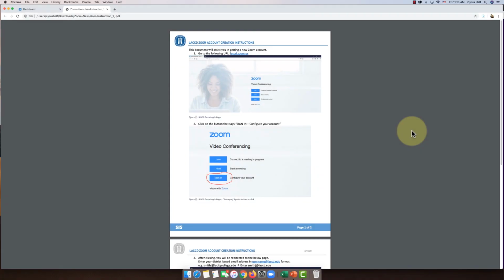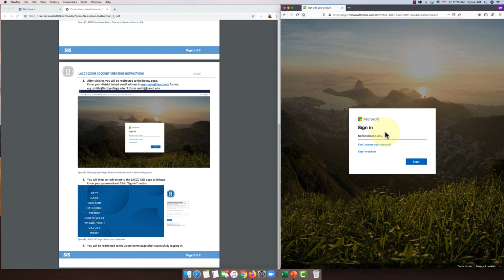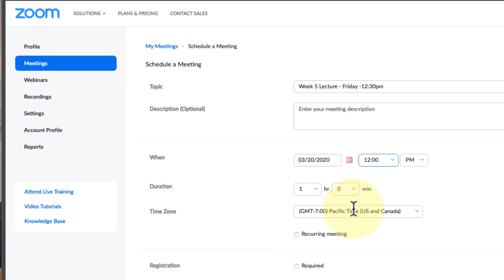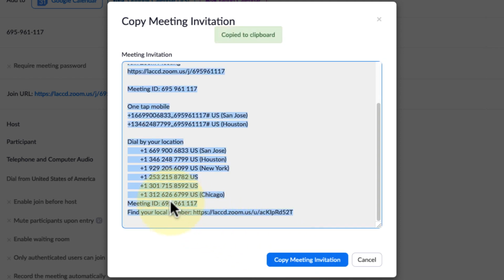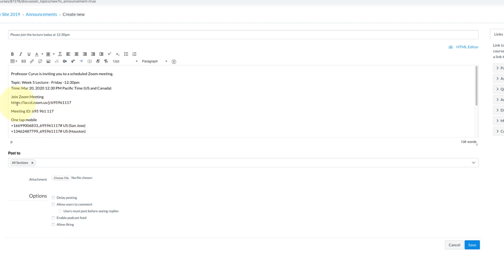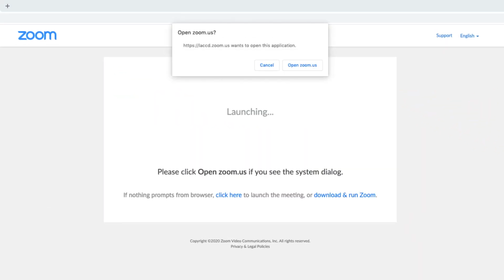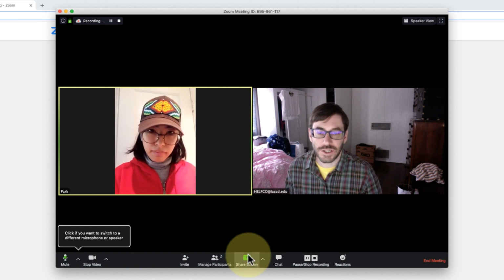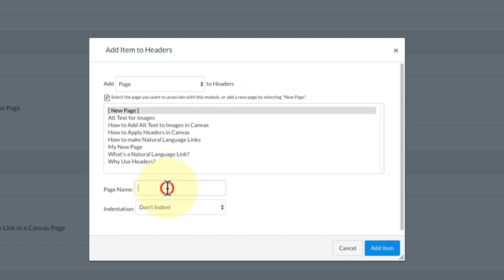How to sign in and host an LACCD Zoom meeting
This video shows how to login to the LACCD Zoom account and host a meeting. This method bypasses Canvas and is working for most users.